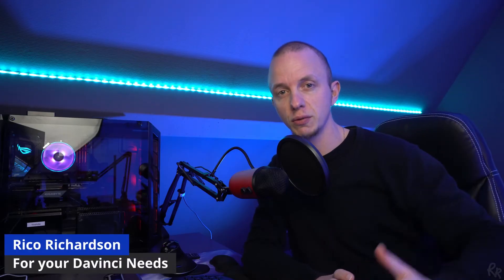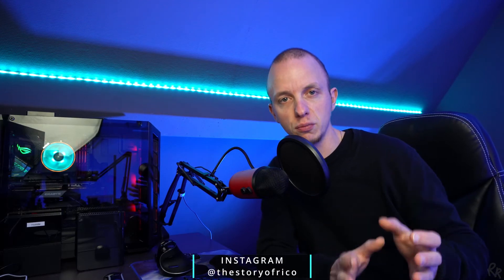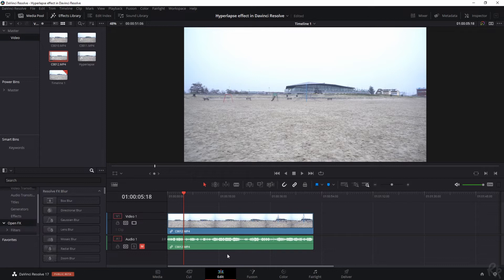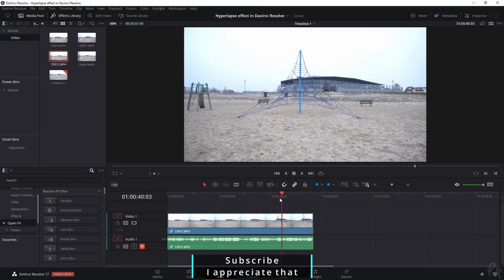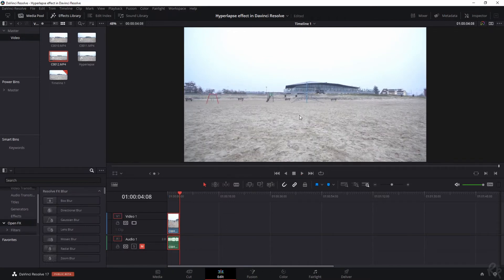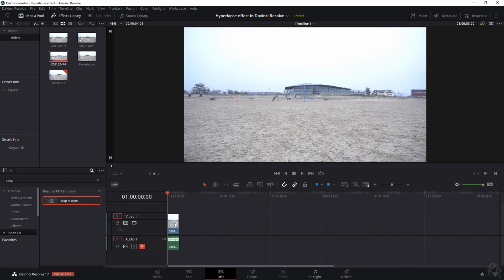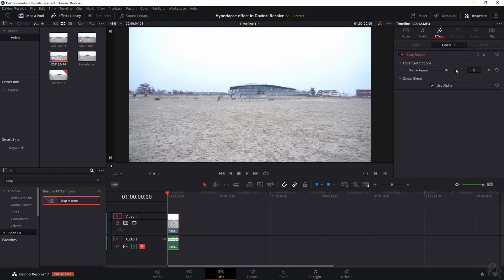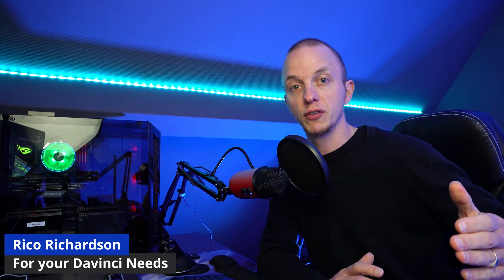Hyperlapse effect in Davinci Resolve 17